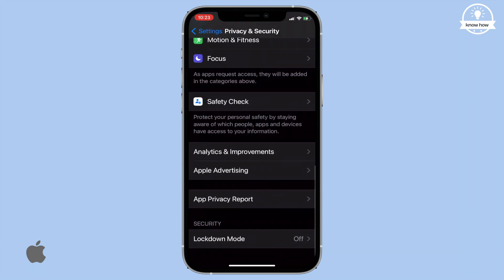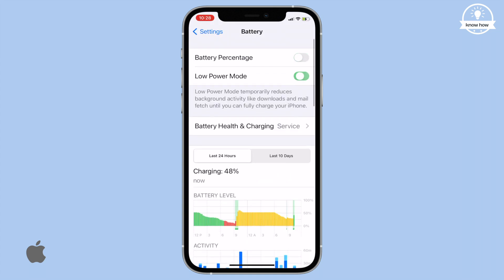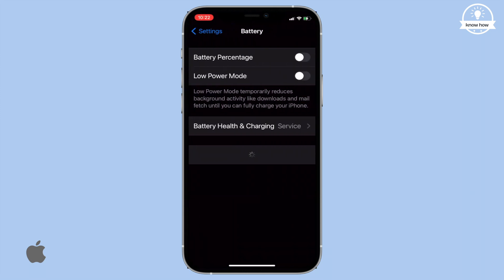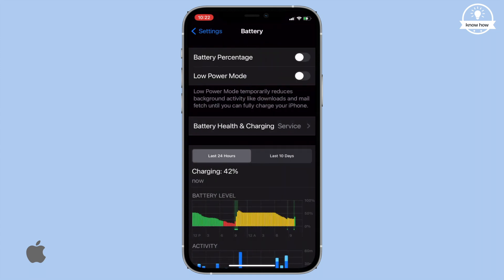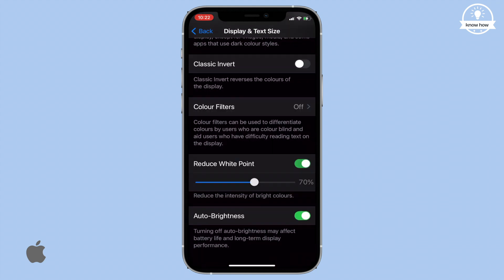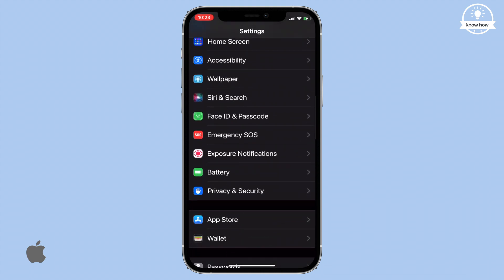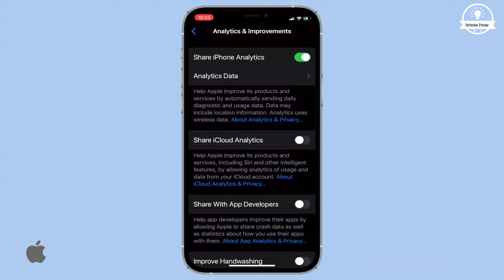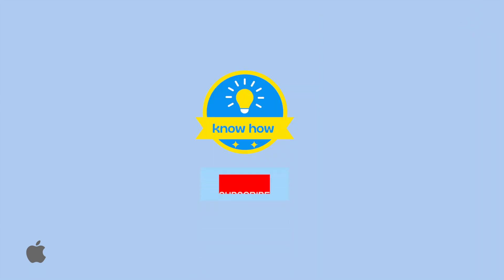How To Maximize iPhone Battery Life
Today, we're going to address a major problem that iPhone users often face: battery life. By implementing these simple tricks, you'll be able to extend your iPhone's battery life significantly. So let's dive right into it!

First, open your Settings and scroll down to select "Battery." From there, choose "Battery Health and Charging." Once you're in this menu, search for "Optimized Battery Charging" and turn on the toggle switch. With this setting enabled, your phone will never get overcharged again.

Moving on to the second step, navigate to the Settings menu again and tap on "Accessibility." From there, select "Display and Text Size." Scroll all the way down and turn on the toggle switch for "Reduce White Point." Adjust the slider to 100% for reduced battery consumption.

Now, for the final and most crucial step: background analytics. Head back to the Settings menu and go to "Privacy and Security." Scroll all the way down and click on "Apple Advertising." Turn off the toggle switch for "Personalized Ads." Then, go back and select "Analytics and Improvements." Disable the toggle switch for "Share iPhone Analytics." Once you've completed these steps, your iPhone's battery performance will be significantly improved.